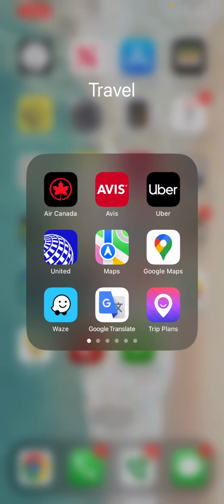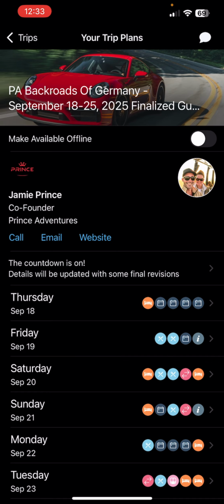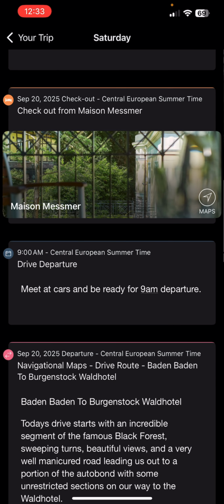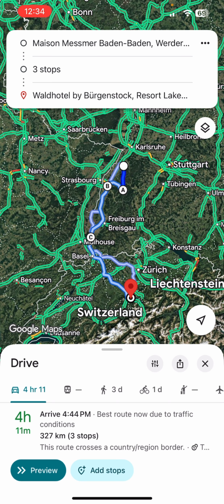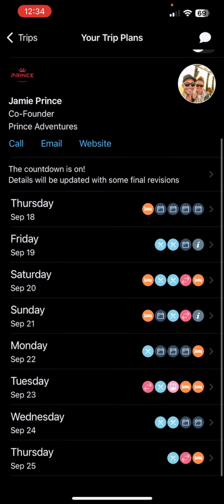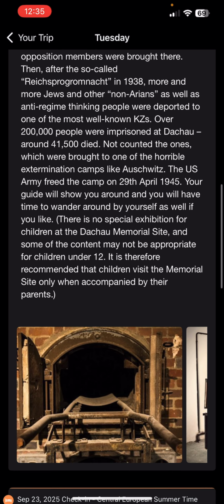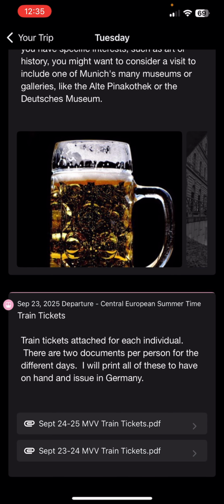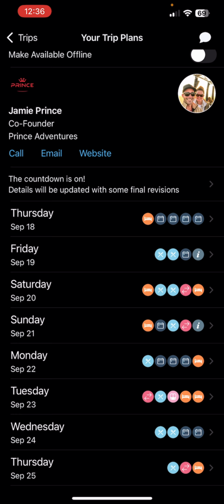We offer great value and service when we plan your travel.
Want to get started on planning your next trip? Have questions?